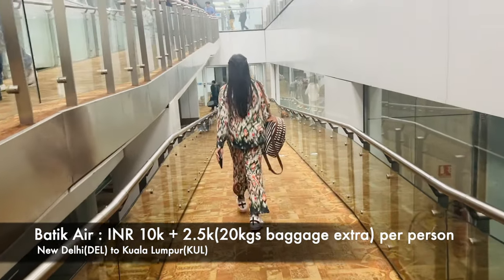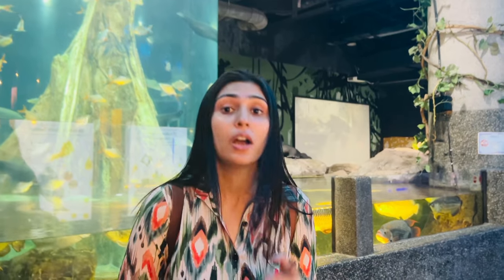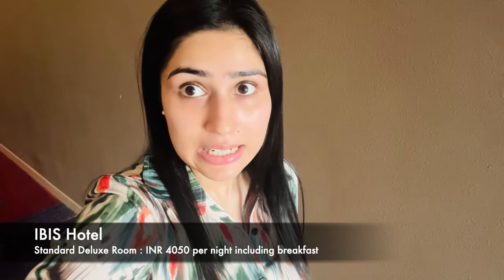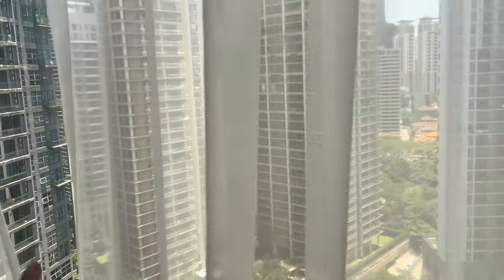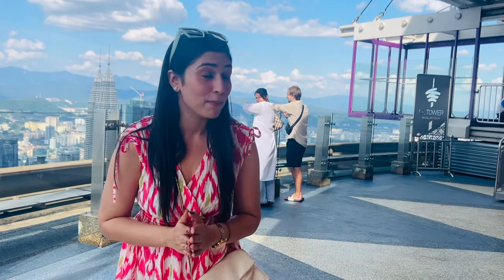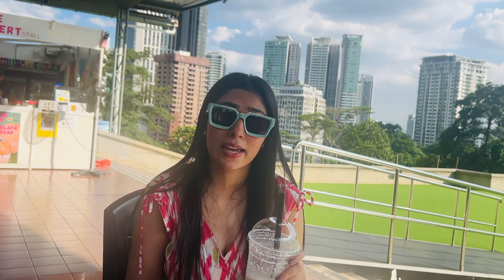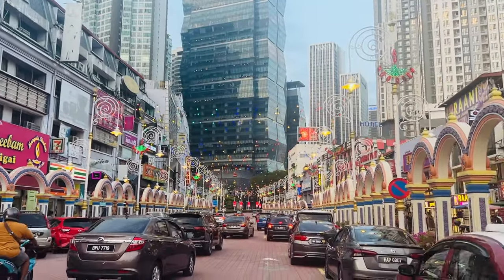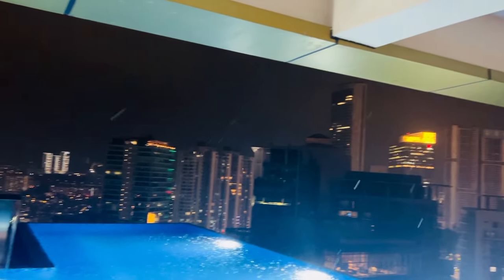How I spent my first day in Kuala Lumpur?? Visit to Aquaria KLCC, KL tower, Little India and so on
In this video, I take you to my first ever trip everything was managed by me. This trip is very special and close to my heart as I took my mother to her first ever international trip.